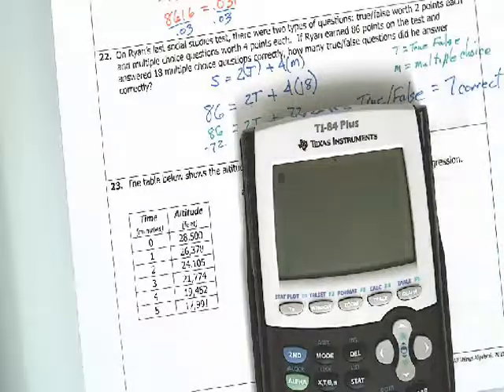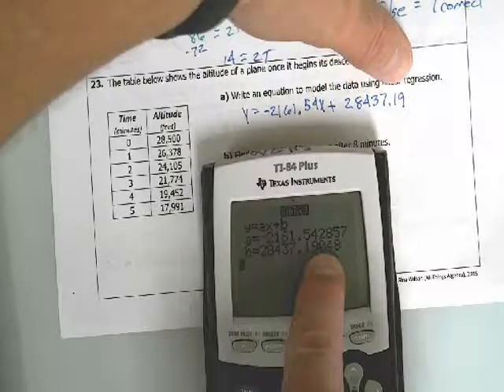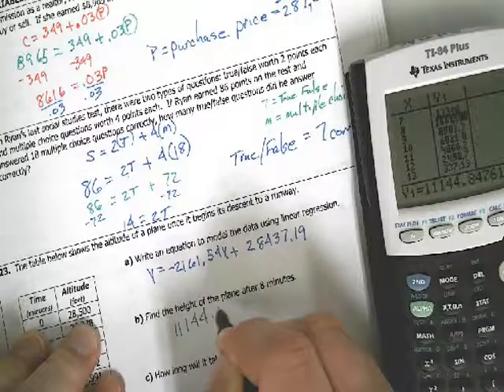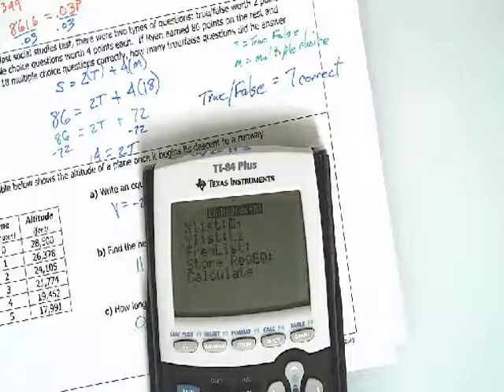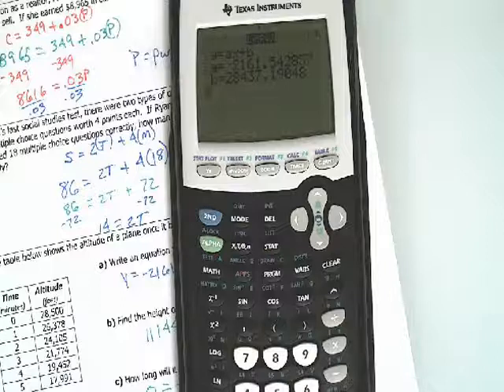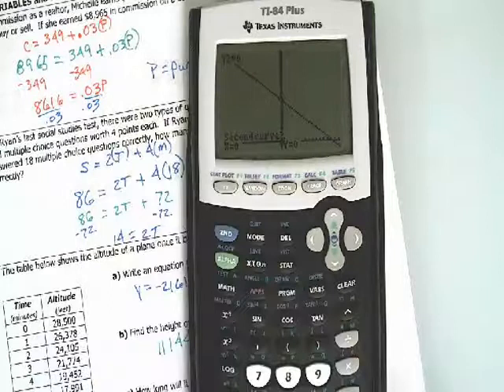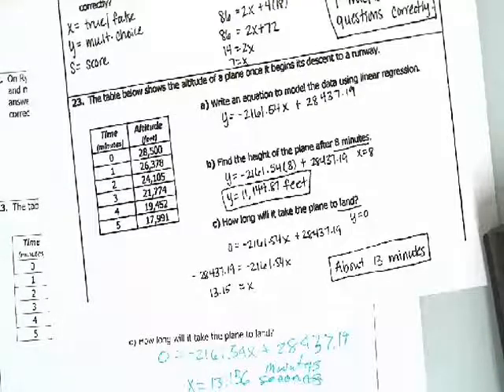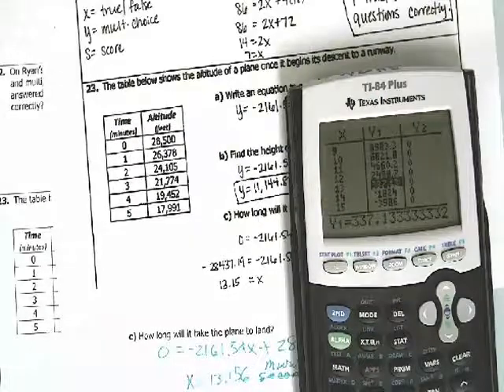Linear regression on TI 84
Unit 2 test review pt 2